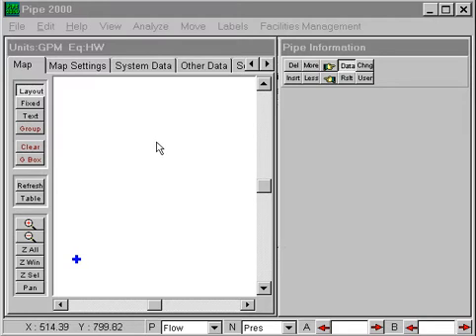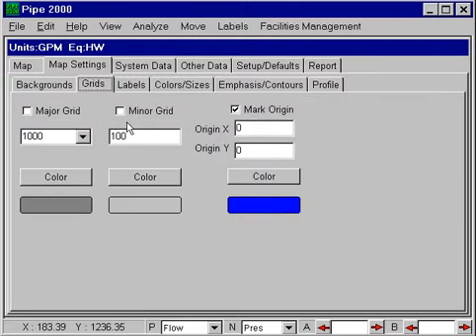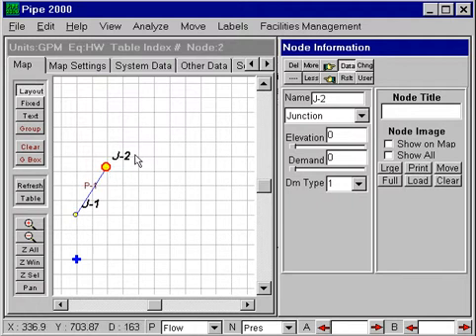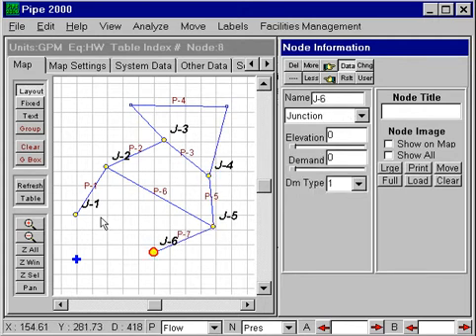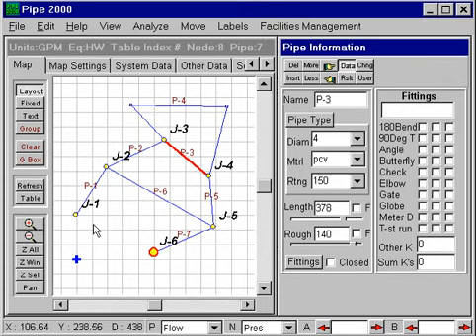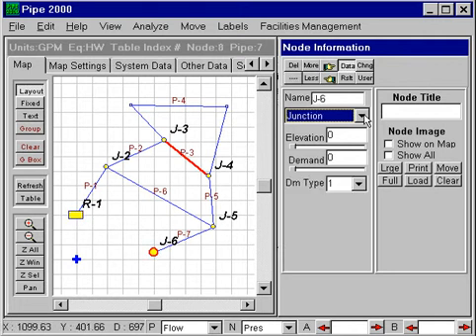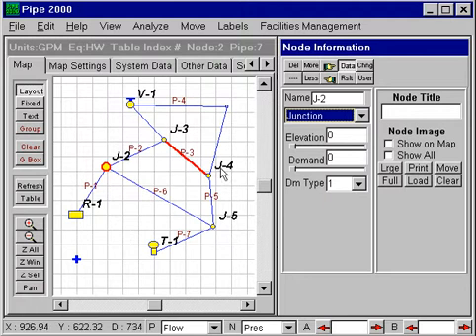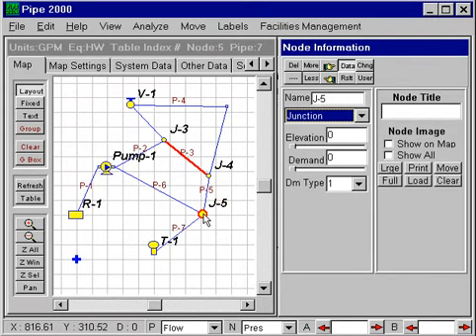Modeling a Pipe Distribution System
Dr. Don J. Wood illustrates the initial steps involved in setting up a hydraulic pipe distribution system.